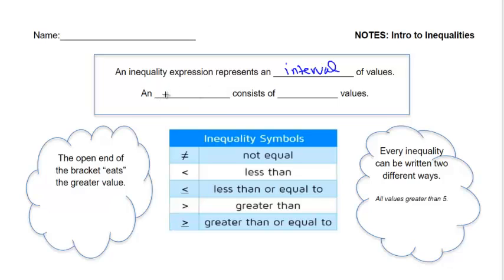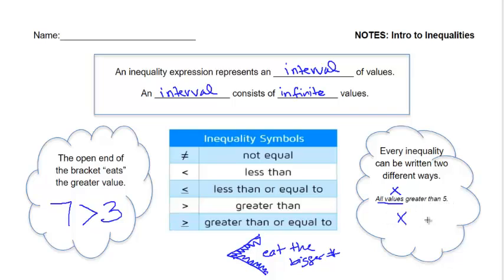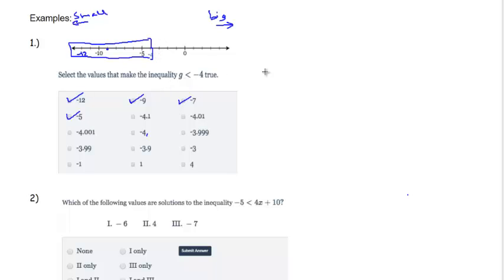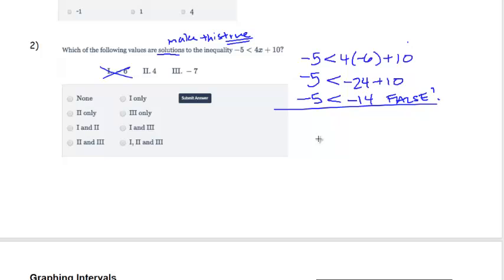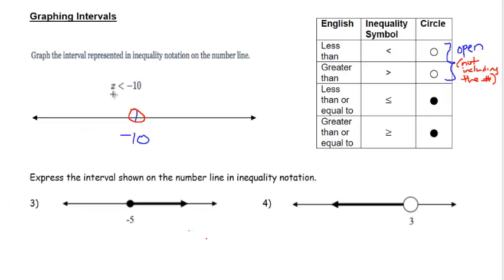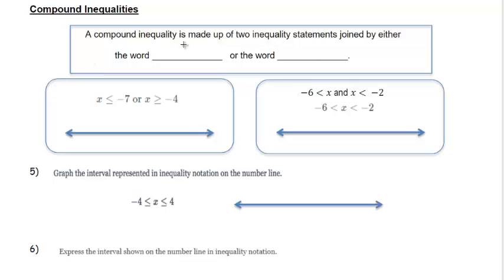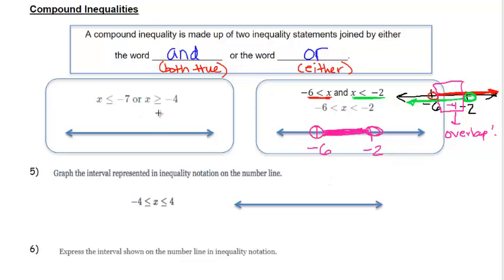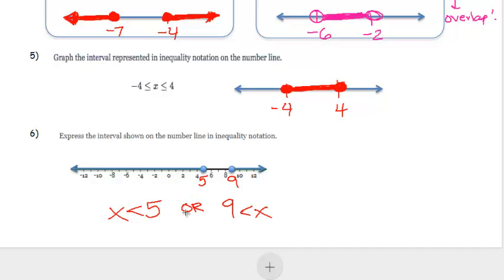Intro to Inequalities